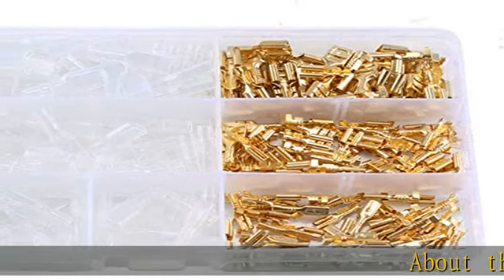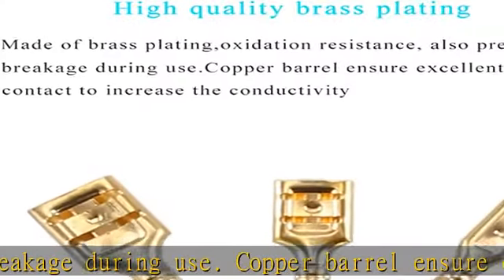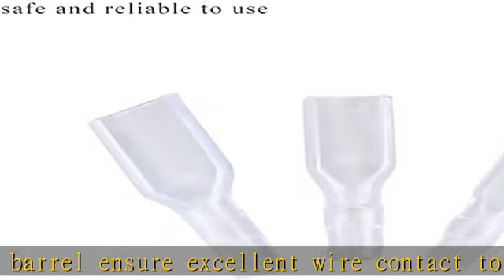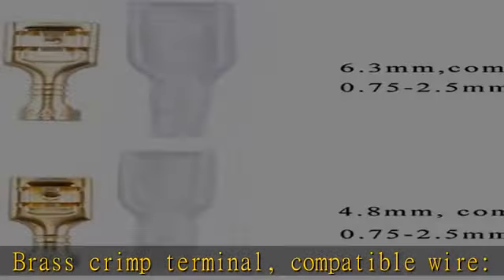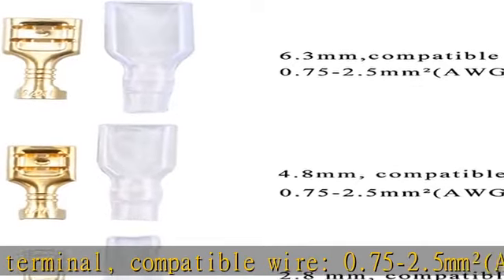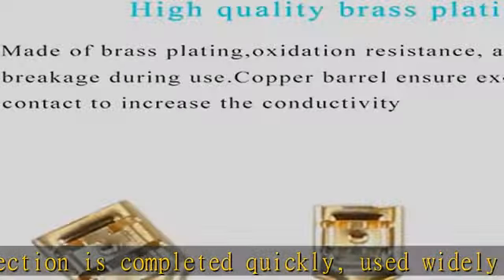ManYee 300pcs 2.8/4.8/6.3mm Female Spade Connectors for Car Audio Speaker Brass Crimp Terminals Spa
ManYee 300pcs 2.8/4.8/6.3mm Female Spade Connectors for Car Audio Speaker Brass Crimp Terminals Spade Electrical Crimp Connector Kit with Insulating Sleeve Quick Wire Splice Terminal AWG 22-14 Gauge